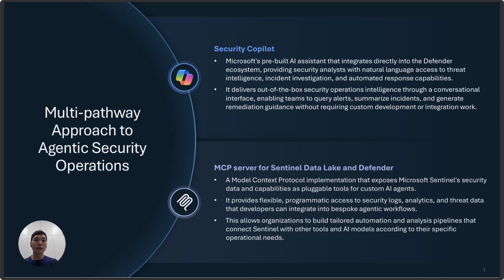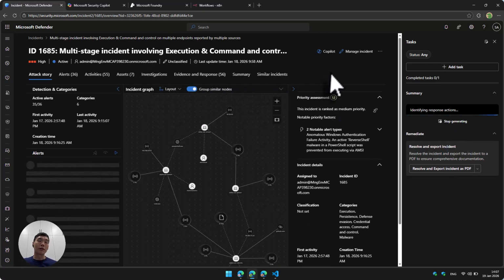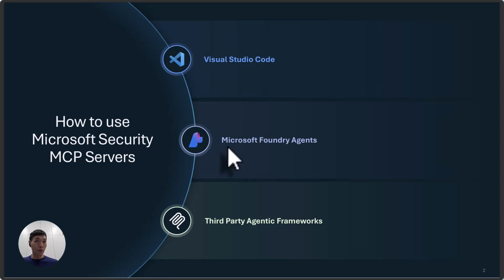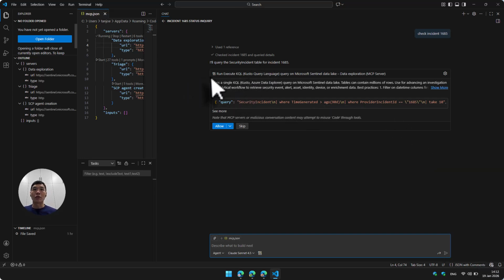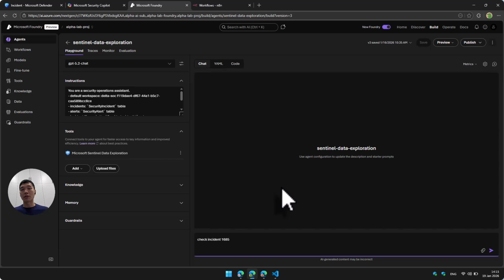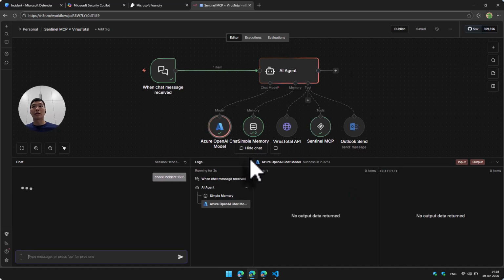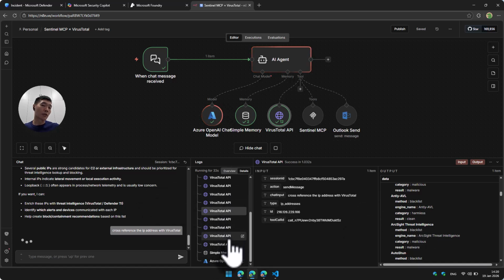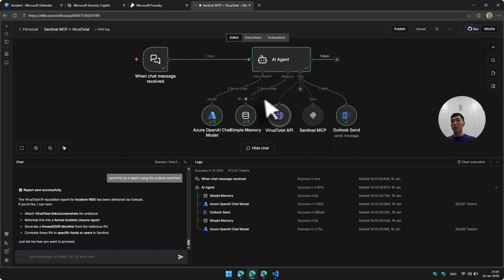Microsoft's Multi-pathway Approach to Agentic Security Operations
Navigate the era of agentic SOC with Security Copilot and Microsoft Security MCP servers.
This video demonstrates using Microsoft Security MCP servers with VS Code, Microsoft Foundry and n8n.

00:00 Introduction
01:27 Example incident
02:58 Security Copilot
04:52 Microsoft Security MCP servers
05:38 Visual Studio Code
09:34 Microsoft Foundry
11:18 n8n
14:40 VirusTotal
16:36 Send results with Outlook
17:31 Closing